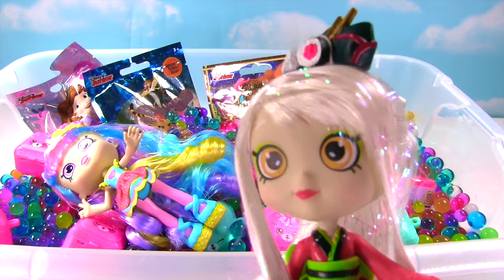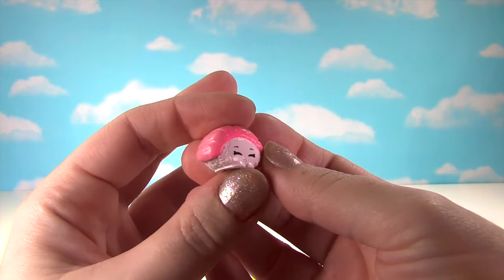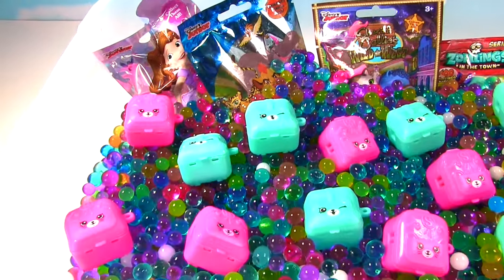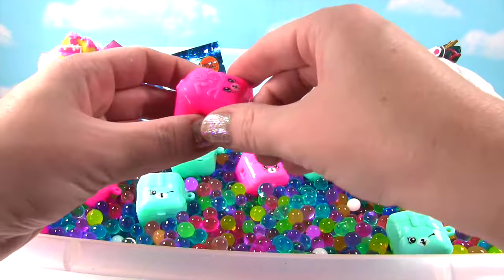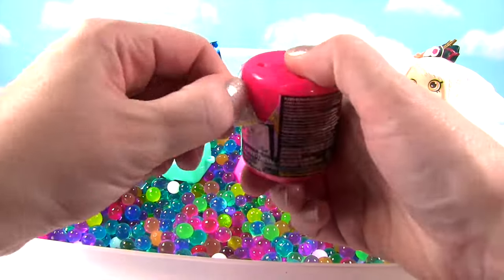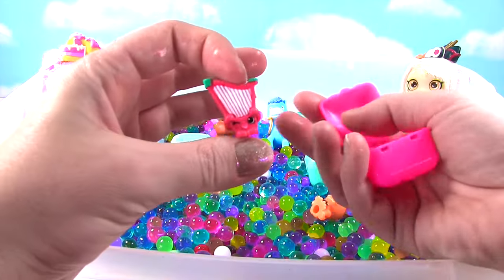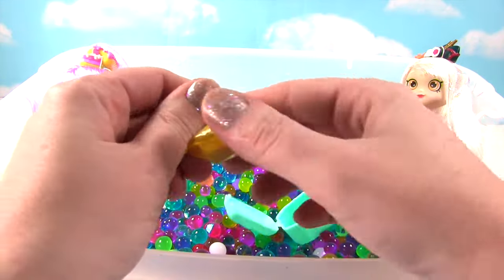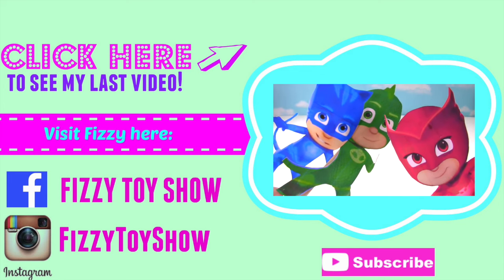Shopkins Shoppies Sara Sushie & Rainbow Kate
We have the NEW Shoppies: Sara Sushi and Rainbow Kate! And, they are having a Shopkins Season 5 and Blind Bag Orbeez pool party!! Watch as they open a bunch of Petkins backpacks and   full of fun !

"Locally Sourced"
Beat Your Competition"
"Aurea Carmina"